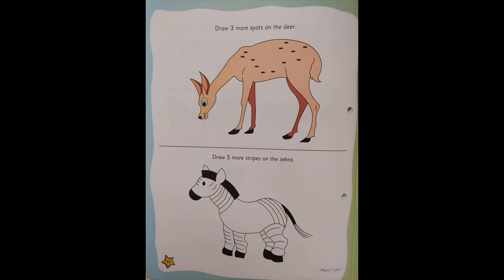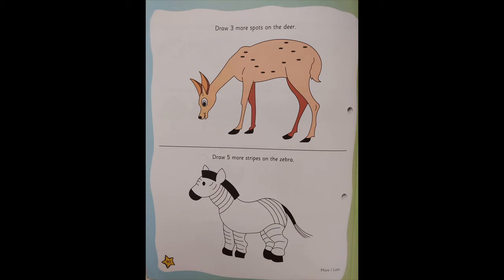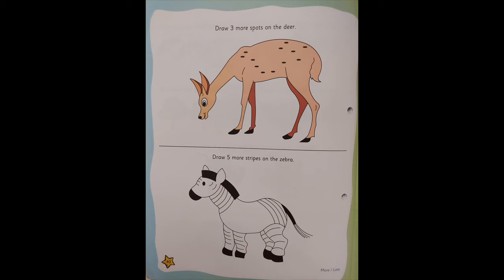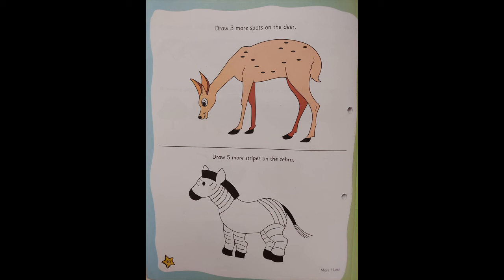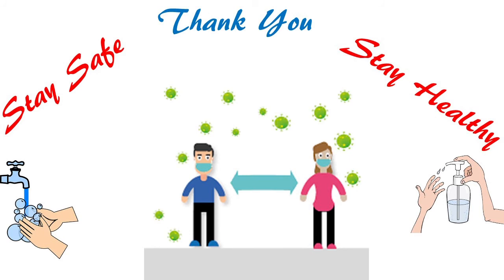The Orbis School - Mathematics - Jr KG - Concepts More or Less